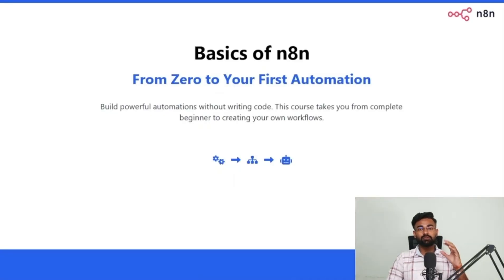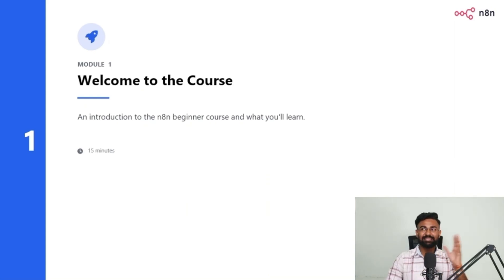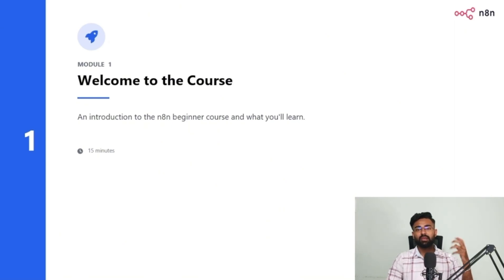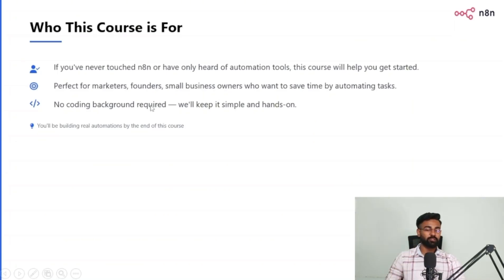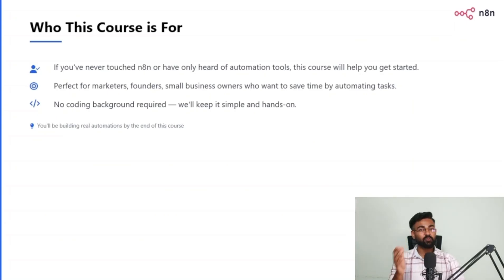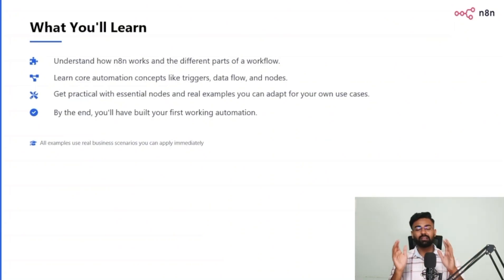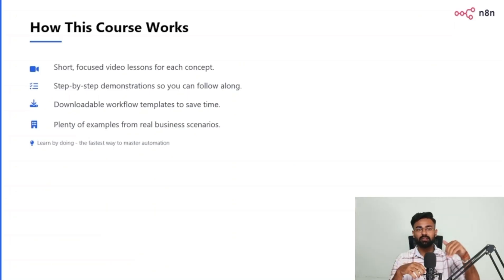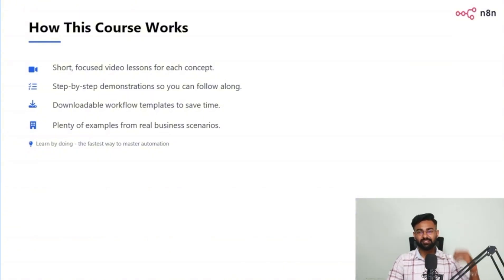N8N Zero To One Course | Learn the basics of n8n in 90 Minutes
🚀 Ready to dive into n8n and automation without writing a single line of code?
This video is your official welcome to the "Basics of n8n: From Zero to Your First Automation" course — a beginner-friendly journey designed for marketers, founders, and small business owners looking to save time and scale smarter.

💡 In this kickoff module, you'll learn:

Who this course is for (no tech background required!)

What you’ll be able to build — real workflows with zero code

How n8n works: triggers, nodes, data flow, and automation logic

How to get the most out of this course using video demos + downloadable templates

📌 Whether you’re curious about automation or ready to reclaim hours every week, this course gives you the tools, confidence, and clarity to build your first automation.